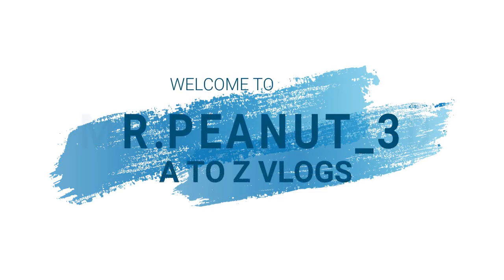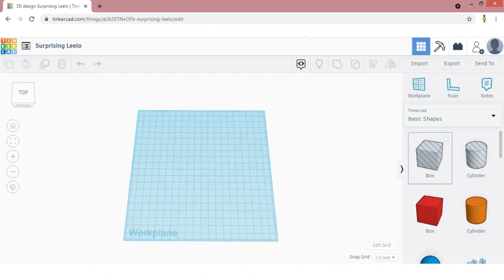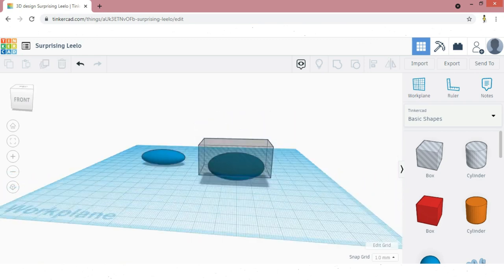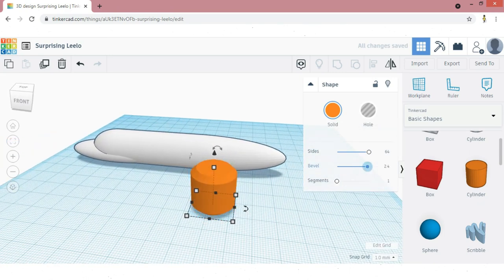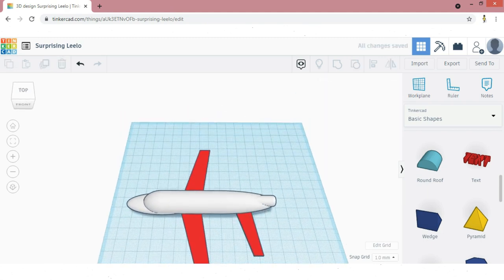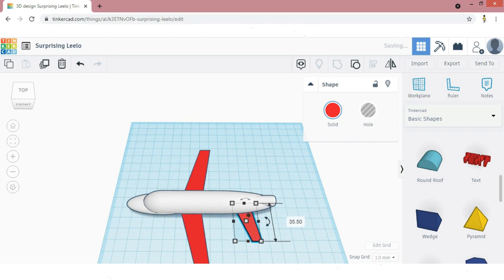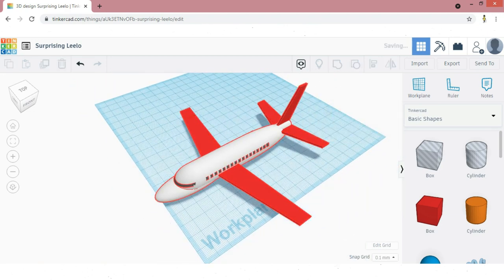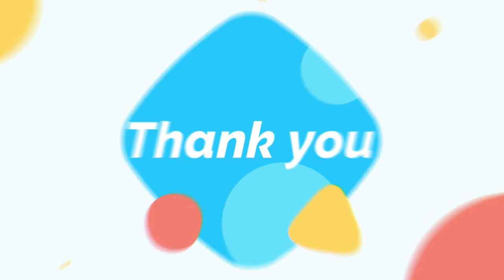AEROPLANE DESIGN//TINKERCAD TUTORIAL//FREE CAD //COMPLEX CAD DESIGN//AIRPLANE CAD DESIGN//CAD DESIGN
Hey Guys!
Welcome to Mr.Peanut_3d A to Z Vlogs!

Description :

Welcome to the world of design!

Design is the art of discovering all the things that haven't been made yet. It is equal parts learning and teaching, breaking and making, seeing and showing.

Design is sharing!

Tinkercad is an amazingly powerful easy-to-use tool for creating digital designs that are ready to be 3D printed into super-cool physical objects. You will be guided through the 3D design process via easy hands-on "Lessons", that teach you the basics of Tinkercad before moving on to more complex modeling techniques.